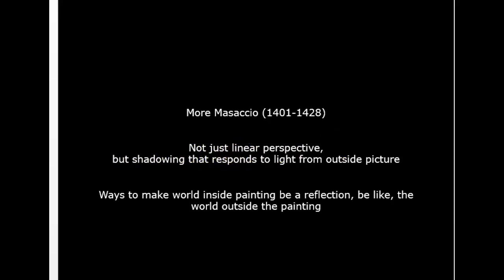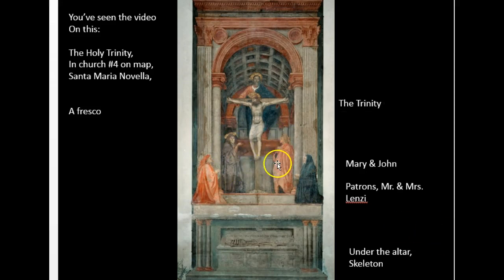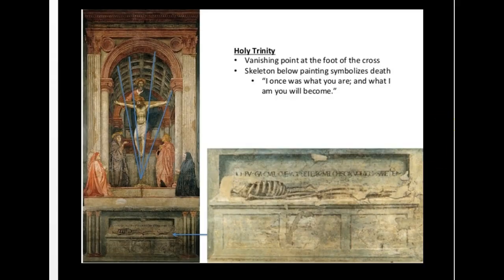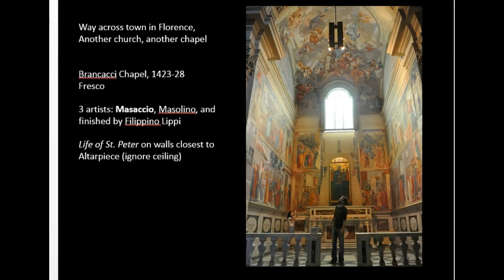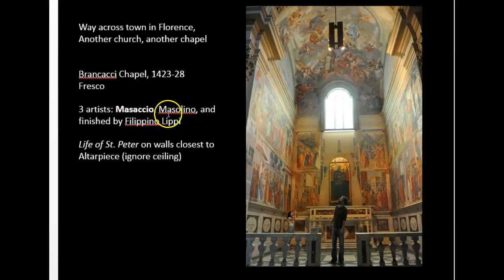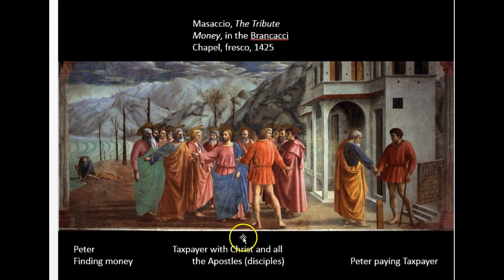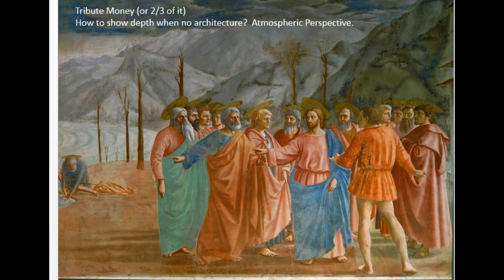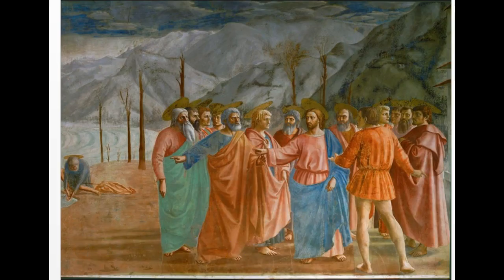MidRen_Massaccio_TribM